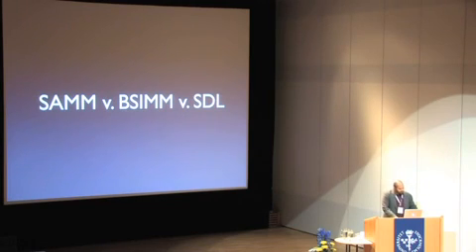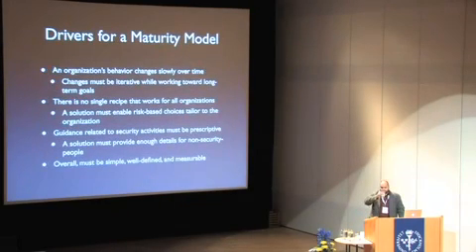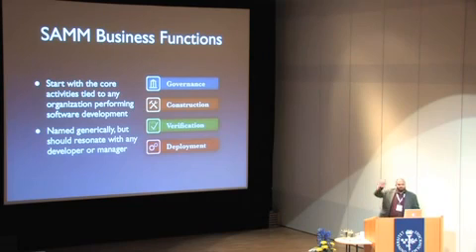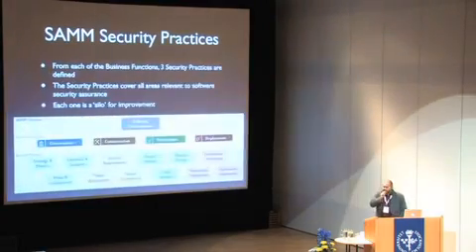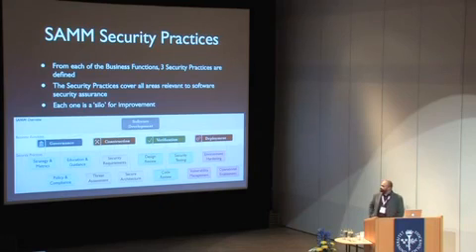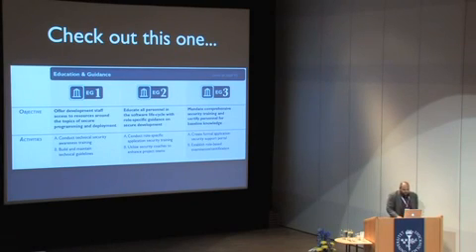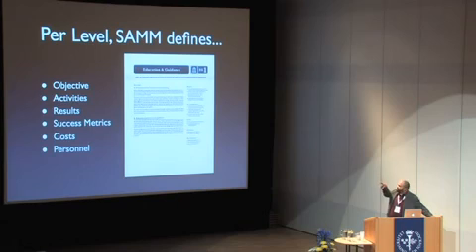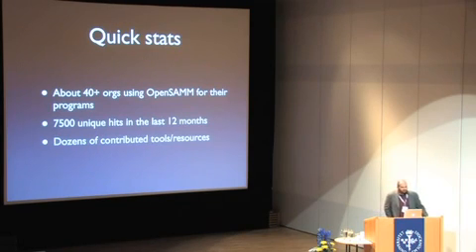The Anatomy of Real World Software Security Programs 2 3